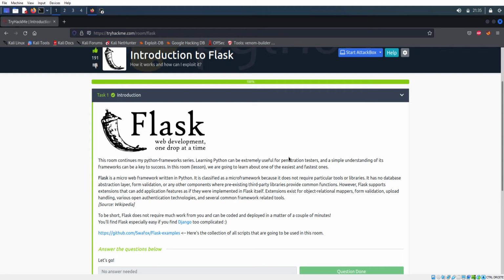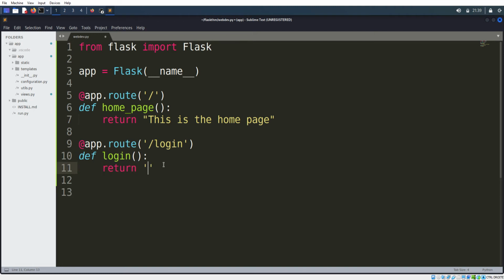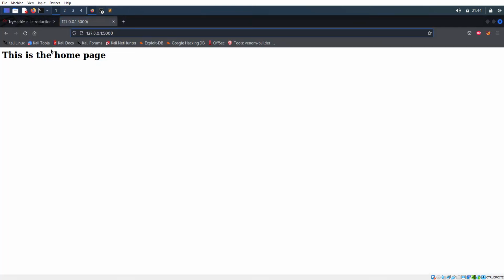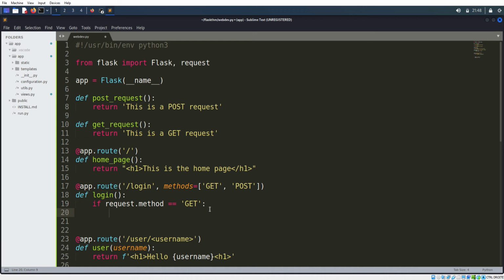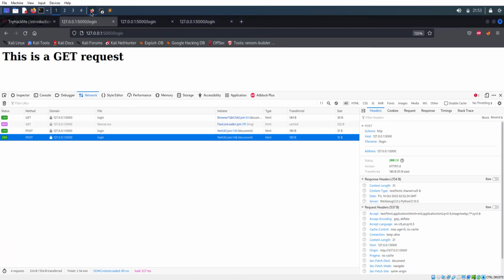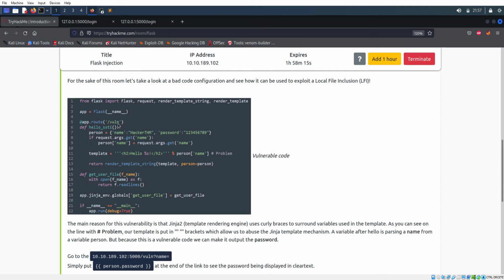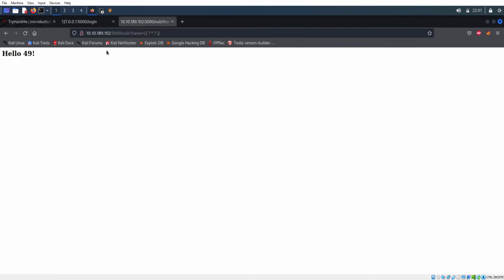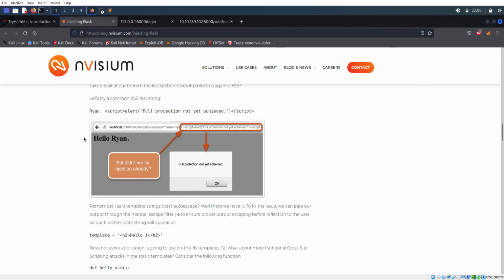TryHackMe! - Introduction to Flask & exploiting SSTI.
00:00 What is Flask.
01:23 Creating a basic Flask app and adding routes.
11:55 Adding the POST method to our  /login route.
16:26 Changing HTTP requests from GET to POST using Developer tools, cURL & Python (My request failed with Python because I forgot to specify /login in the URL, which was the only route that supported POST requests, sorry about that ¯\_(ツ)_/¯  )
20:34 Looking at a vulnerable Flask configuration.
26:12 Exploiting the vulnerable app with SSTI ( Server side template injection) and LFI (Local file inclusion) through SSTI.